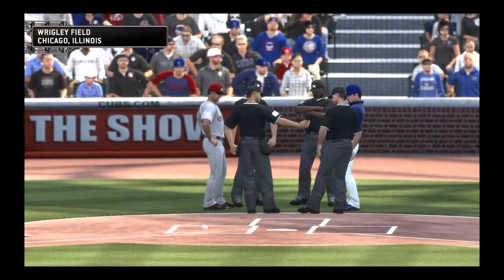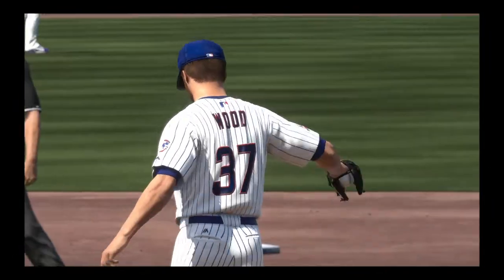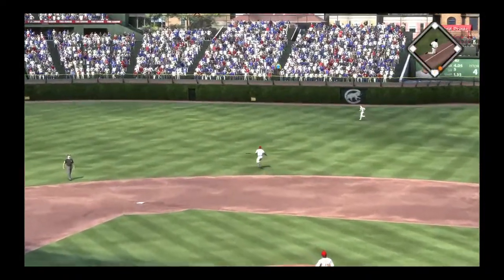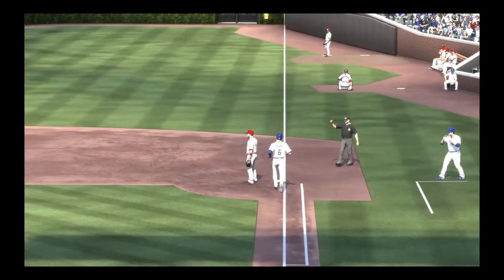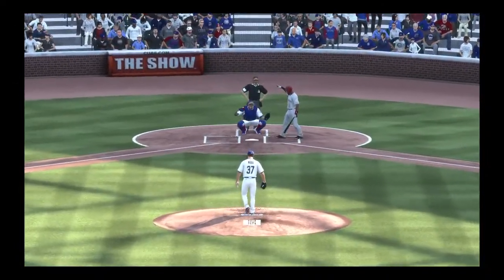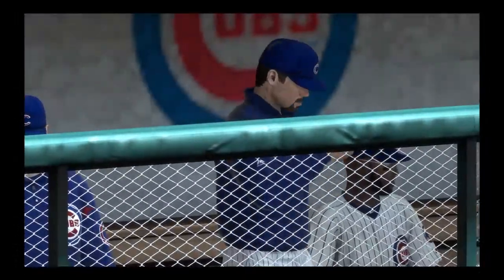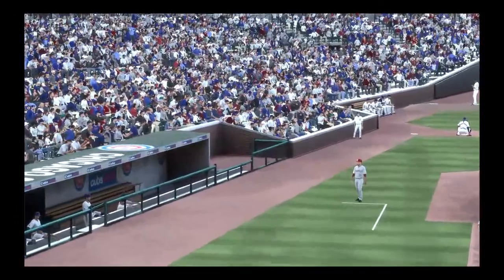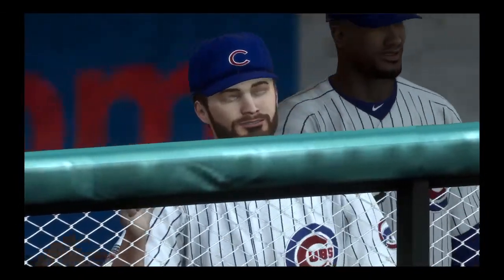MLB The Show 14 Cubs VS Reds April 18 2014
Cubs world series titles 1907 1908